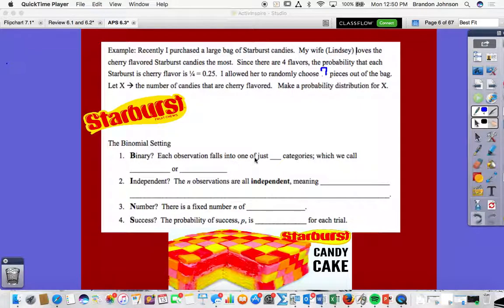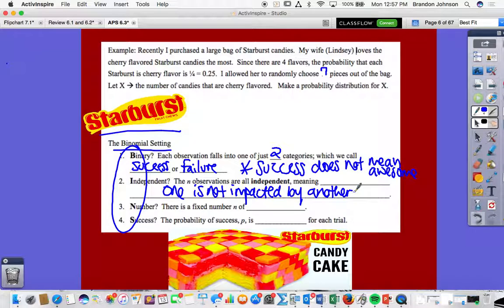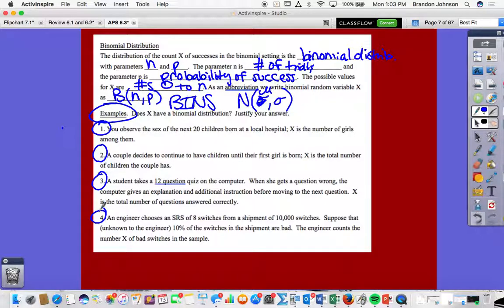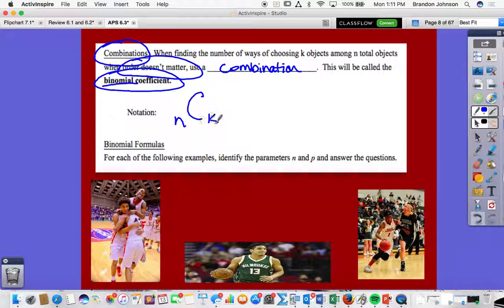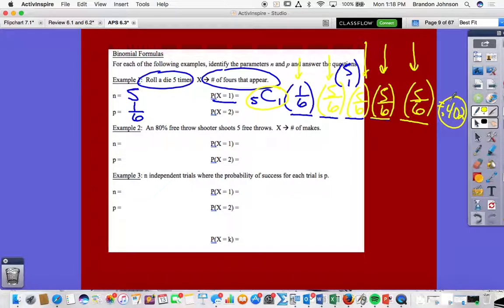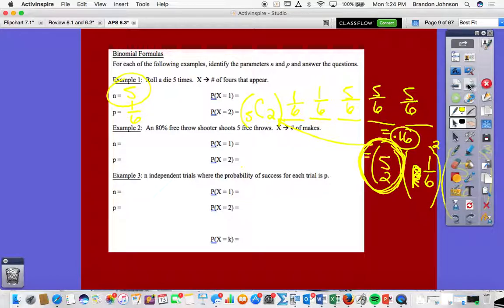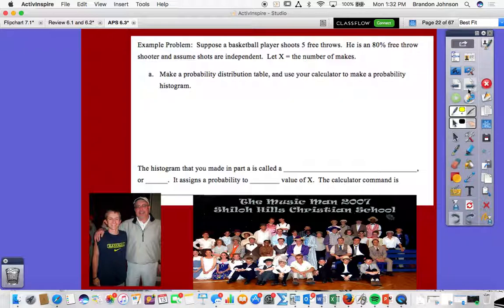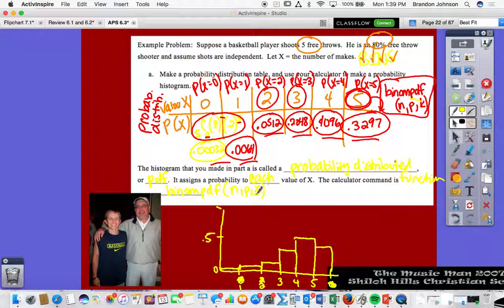Section 6 3A